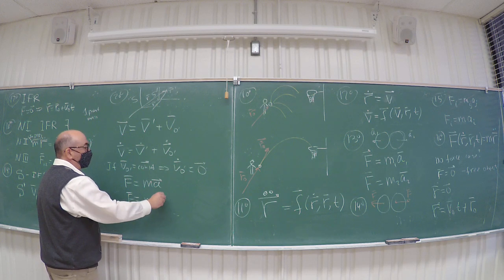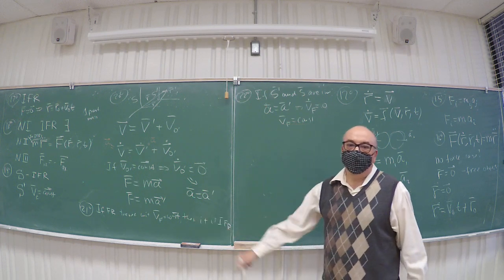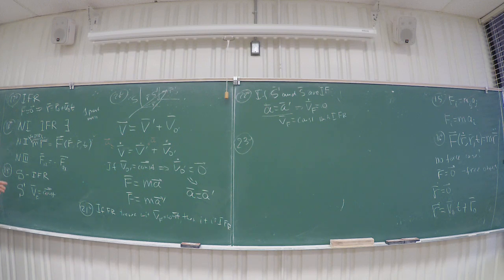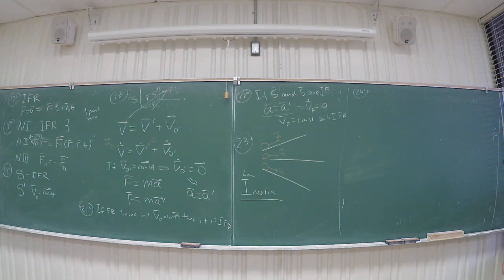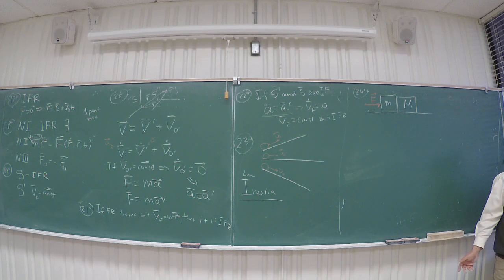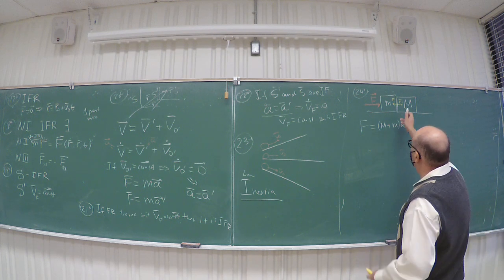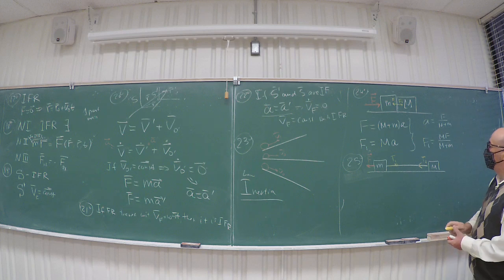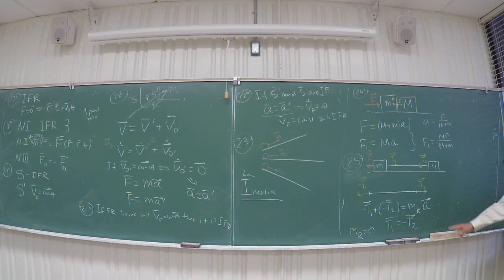CCS Physics: Newton's laws (Part 2)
CCS Physics Freshman Lecture on Newton's laws (Part 2). In this lecture we look at the Newton's second law as the Differential Equation.